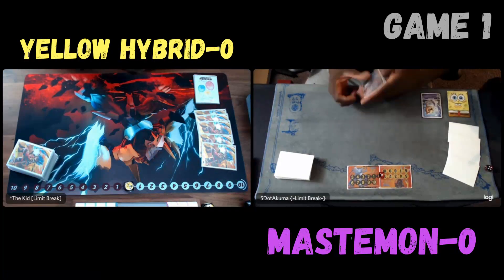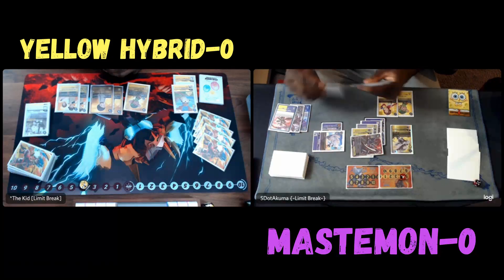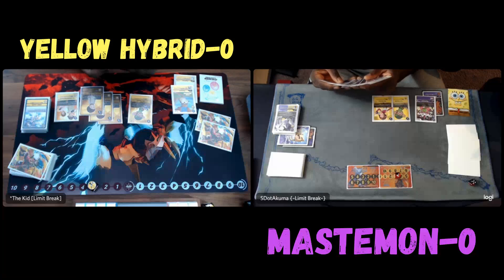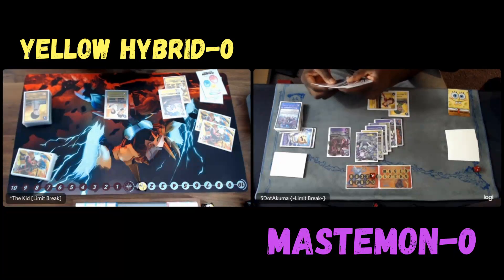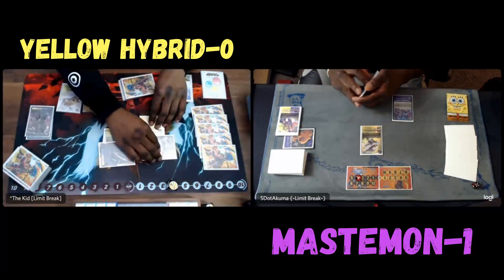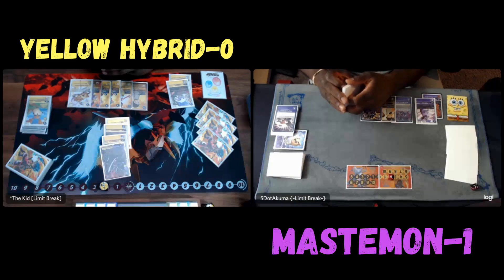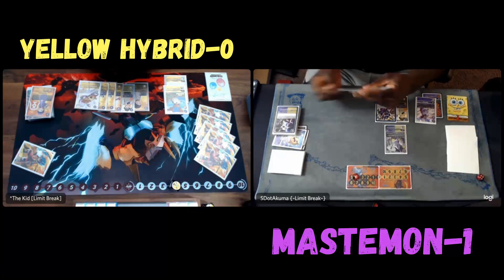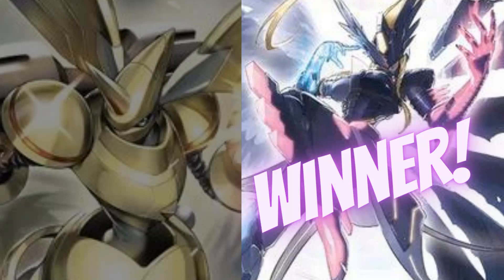Mastemon VS Yellow Hybrid | Digi-Gauntlet #023 | Digimon TCG BT8/EX02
Get 10% of your next order when you use code: SDotTCG

Ryan Little- Sunkissed

Ryan Little-  Speed Racer

Link: Tower of Heaven